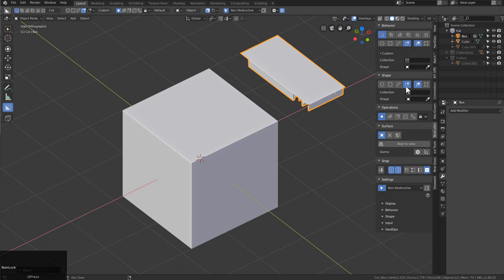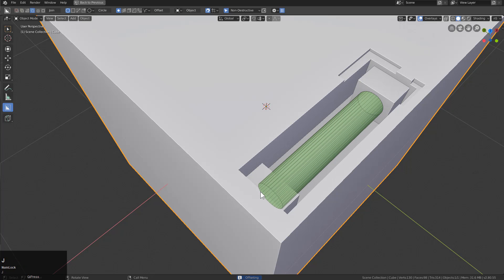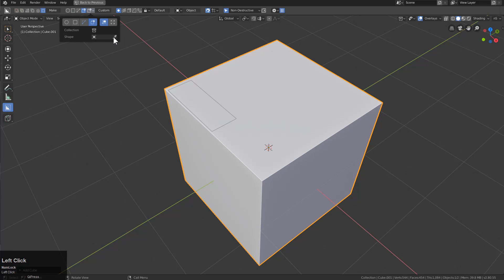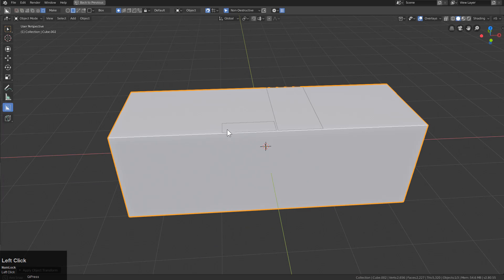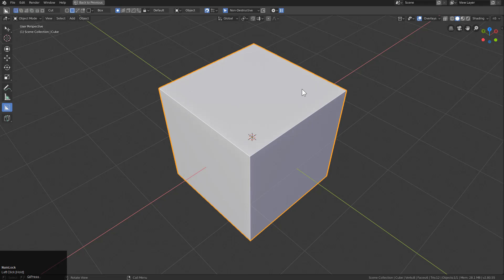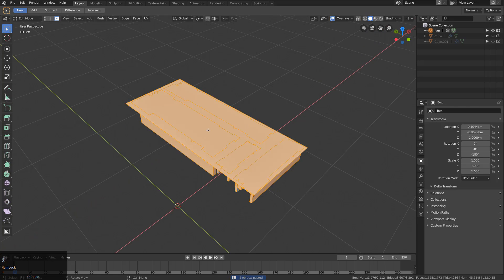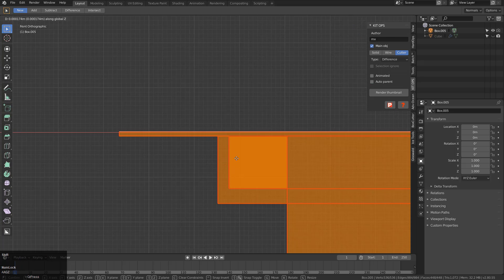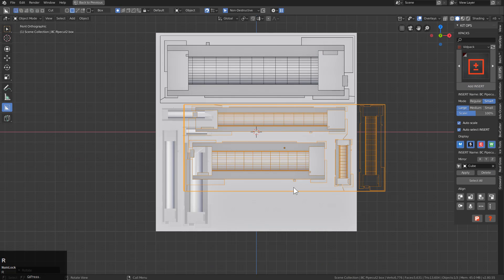boxcutter 712 - Creating Your First Custom Cutter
In this video I discuss how to use Boxcutter 712 and Hard Ops to set up an area for being a repeatable custom cutter in Blender 2.8. I also show how to add the mesh to kitops by just saving it to an insert directory for reuse along with troubleshooting and smoothing discussion.

I hope this helps users towards creating interesting inserts!